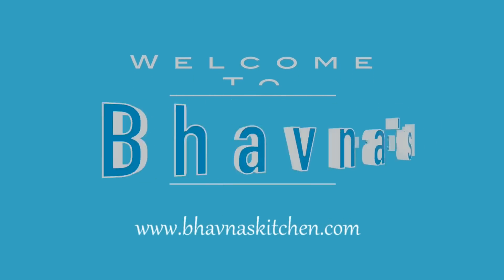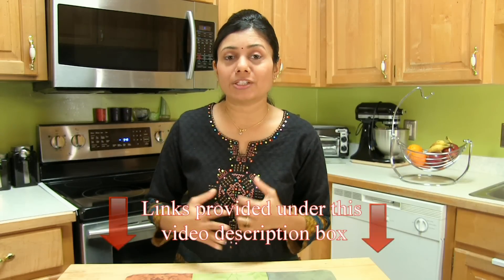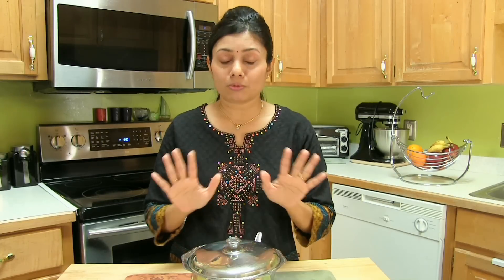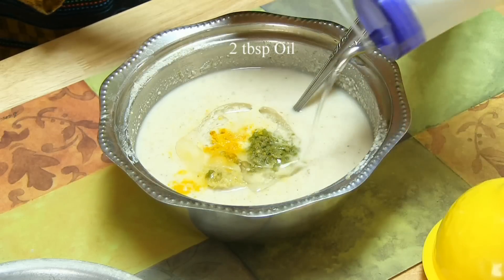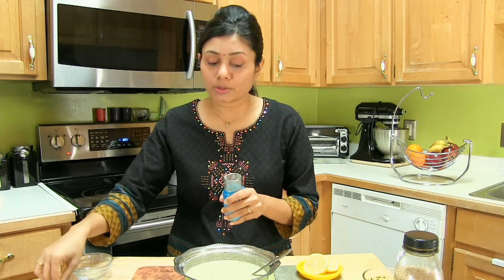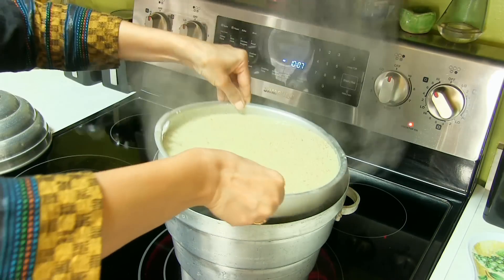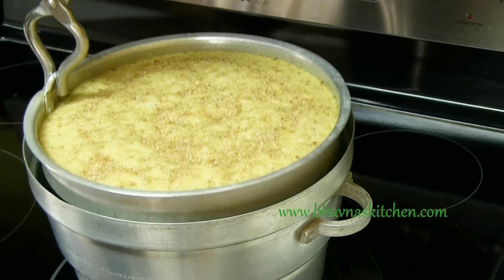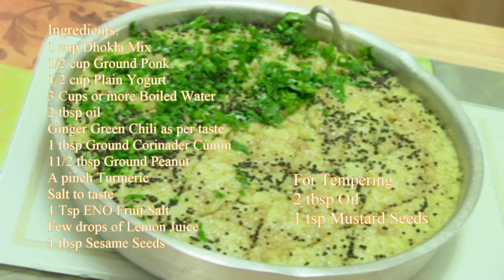Ponk Dhokla | Steamed Rice Lentil Grain Bread Video Recipe